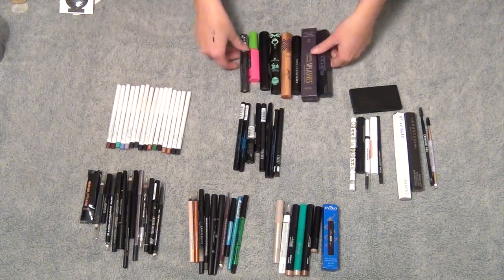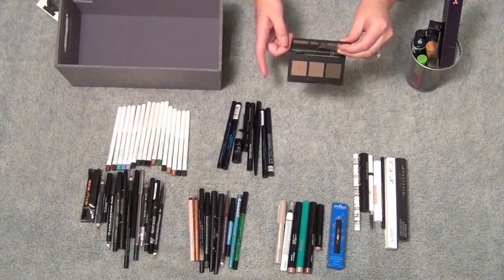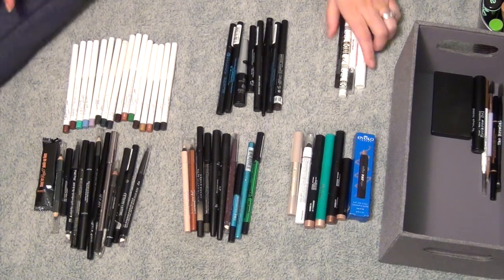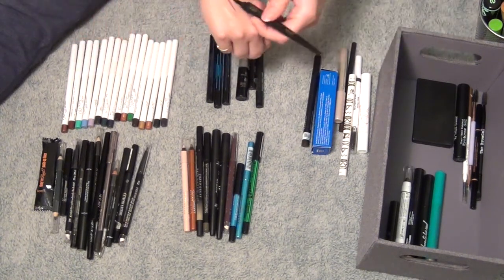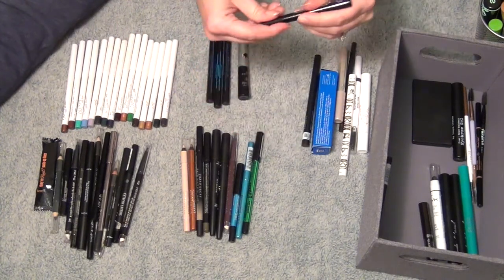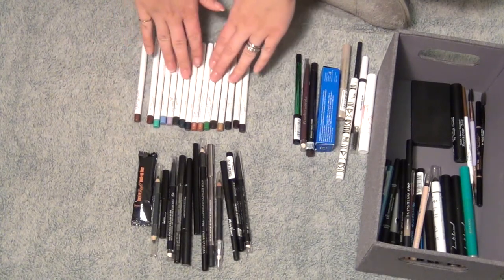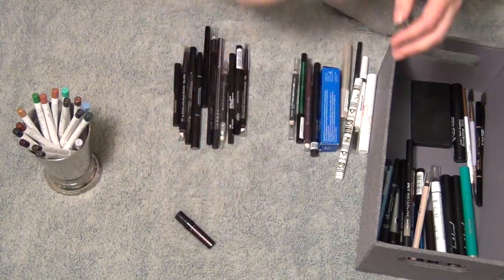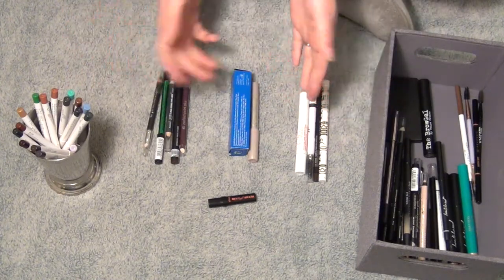Eyeliner, Shadow Sticks, Brows & Mascara Collection & Declutter Nov 2017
Eyeliner, Shadow Sticks, Brows & Mascara Collection & Declutter

This is another look at my collection with a  declutter. But today we are looking at eye products, specifically eyeliners, liquid eyeliners, shadow sticks, brow products, and mascara. I hope you are still enjoying declutter videos and have a BEAUTIFUL day!!!

Product Brands Mentioned:
Essence
Tarte
Maybelline
Lorac
L’oreal
Eyeko
Sephora Collection
Laura Gellar
UD Urban Decay
Wet n Wild
Beauty For Real
Bellapiere
Covergirl
Colourpop
Laura Mercier
ELF e.l.f.
OFRA
Ulta

NEW BEAUTY IG: kalifab_beauty